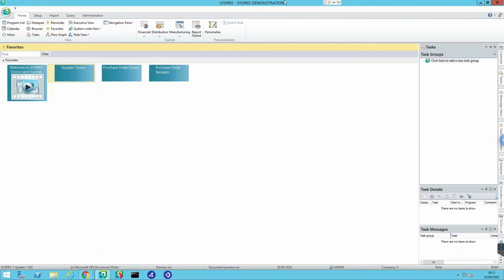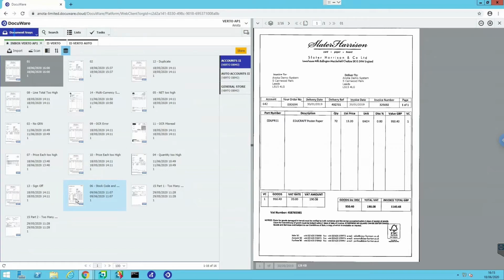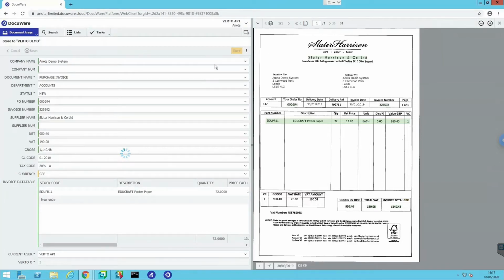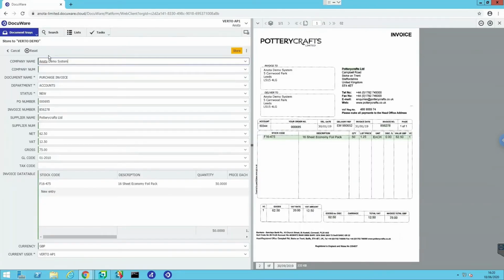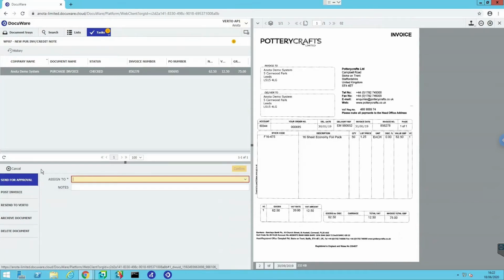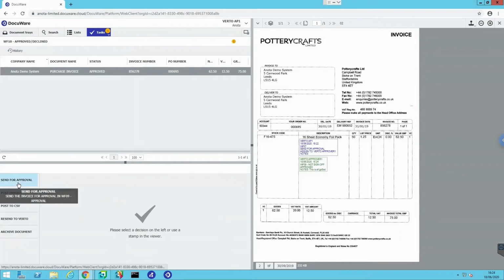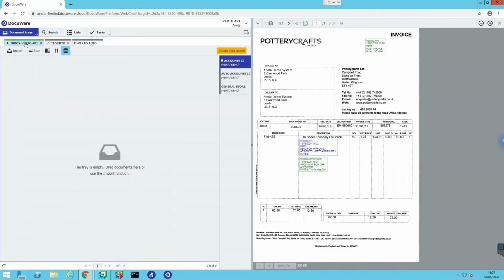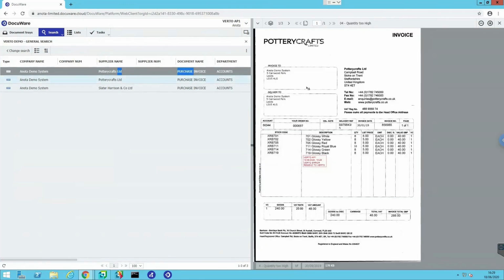VertoSuite Line Items Walkthrough 2020 NEW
A walkthrough of the VertoSuite Line Items tool